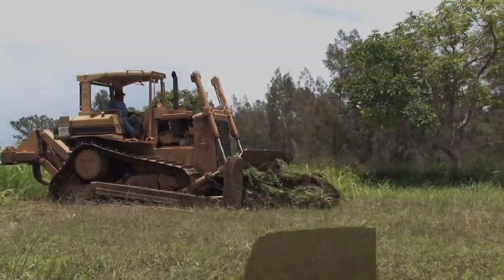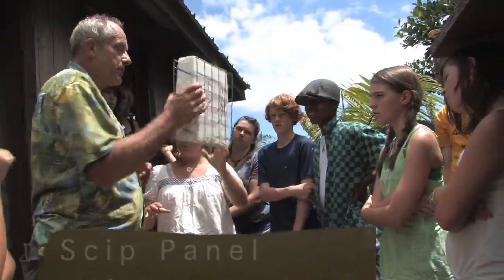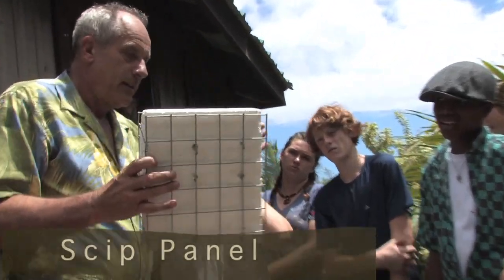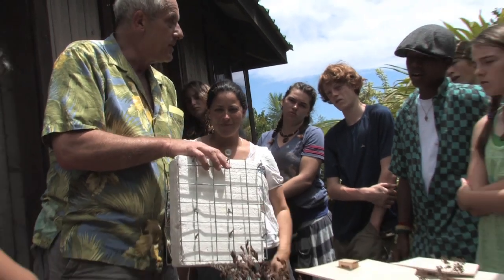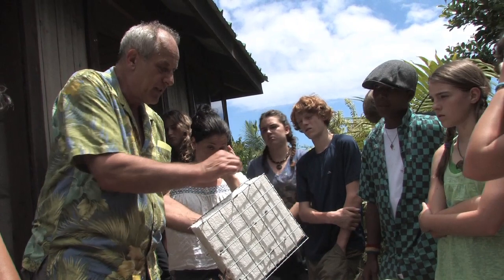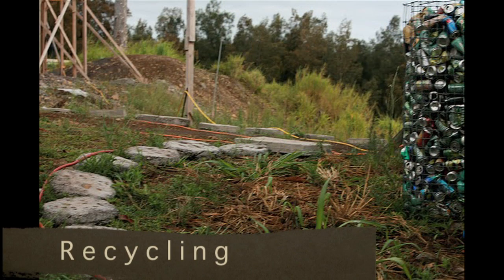Balance and Impact - Hi'ilani EcoHouse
Designer Robert Mechielsen of Studio RMA talks about one of the primary design principles of the Hi'ilani EcoHouse project: balance and integration with nature. for more information on the project.